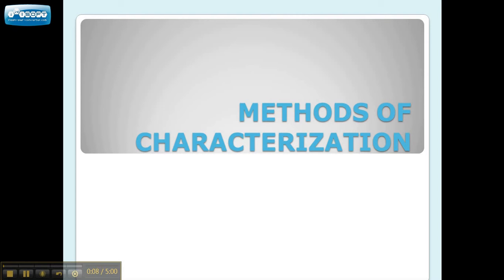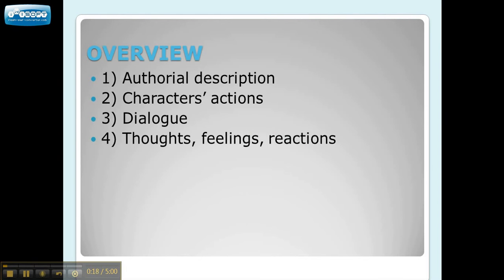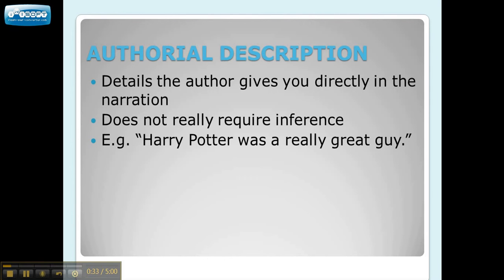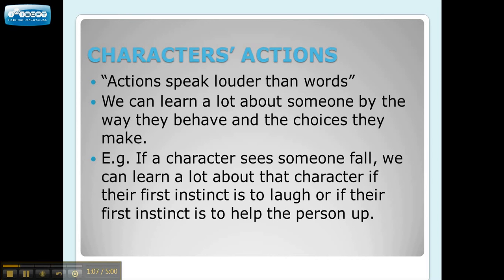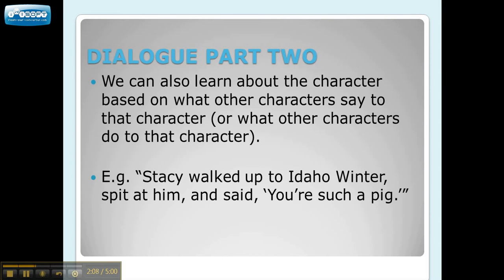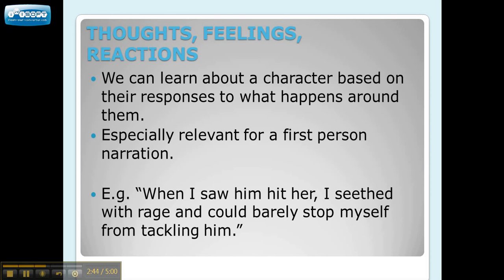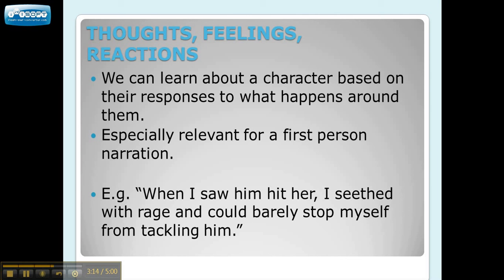Characterization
A brief video about how authors reveal character.